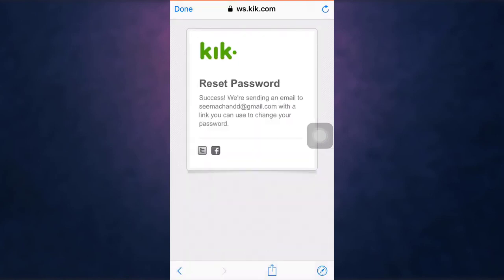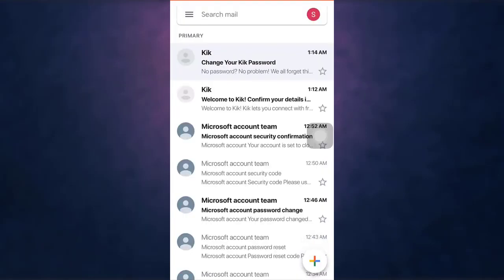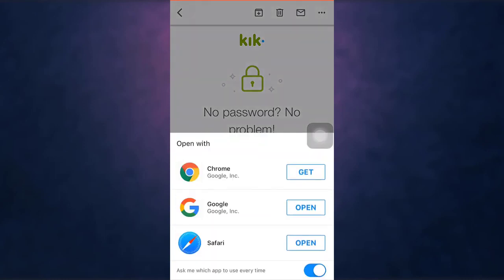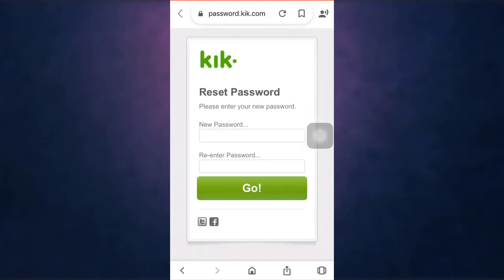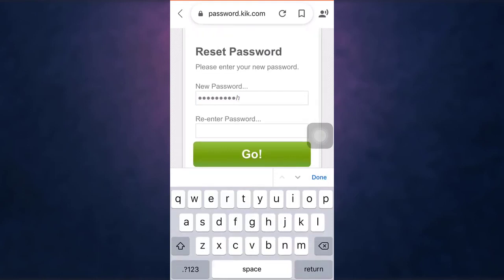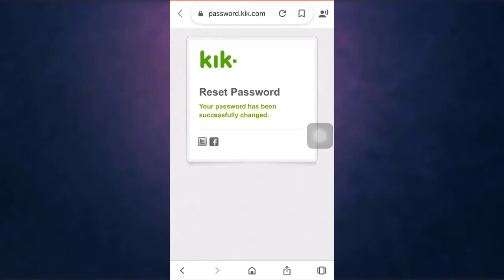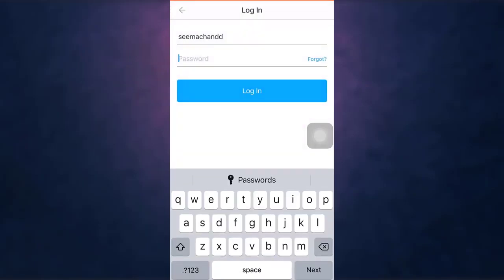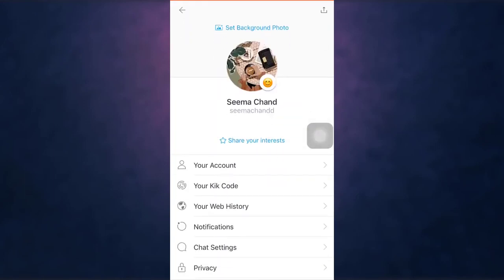Forgot Kik Login Password? Reset Kik Account Password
Want to know How to Reset kik account password but don't know how?
This video depicts step by step procedure for recovering your Kik account by resetting the password if you forgot it.

With the Steps below you can easily Reset Kik Account Password
1) Firstly open kik app in your device and tap on sign and click on forgot password
2) enter your username or email and tap on go
3) Open the link and tap on reset password and enter your new password and re enter the password to confirm and tap on go

So, in this few simple steps you can successfully Reset Kik Account Password